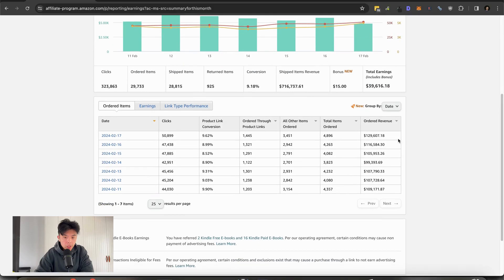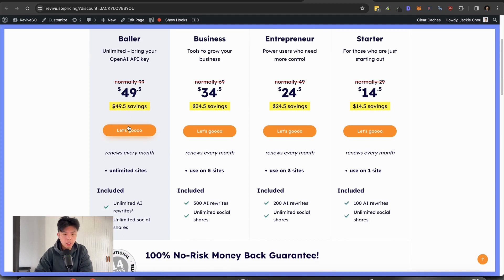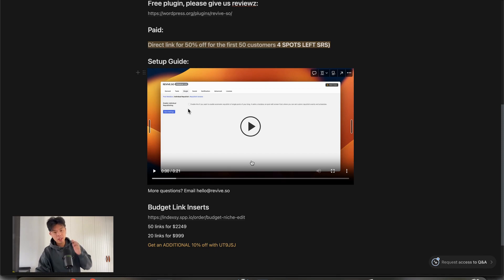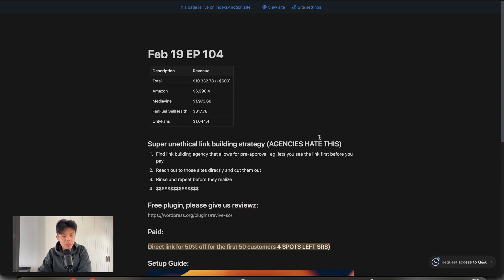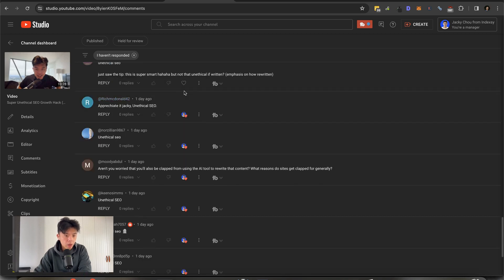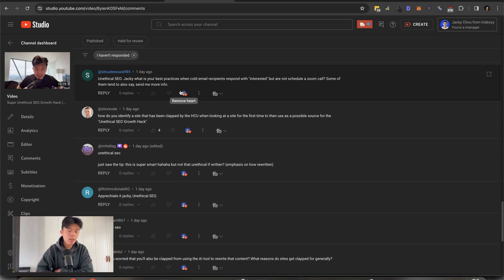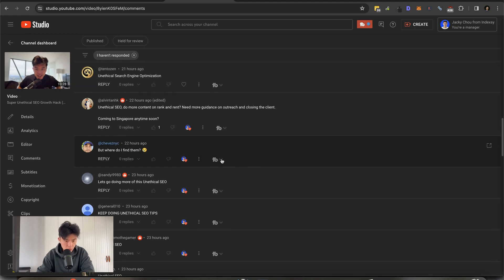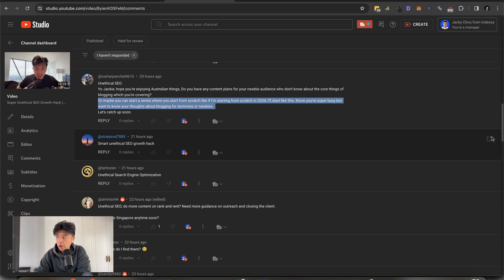Super Unethical Link Building Tactic (AGENCIES HATE THIS) - Building in Public Day 104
00:00 Introduction and Today's Topic
00:51 Daily Earnings Update
01:53 Promotion of Revive Software
03:59 Unethical Link Building Tactics
05:49 Q&A Session
11:08 Closing Remarks